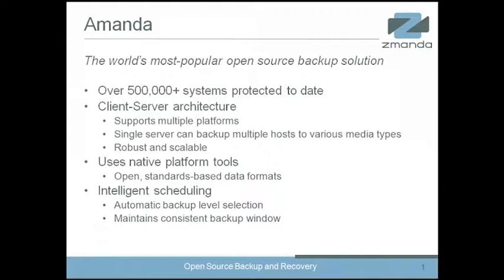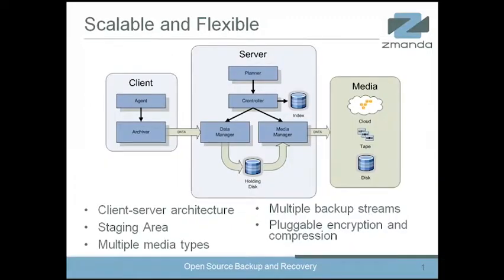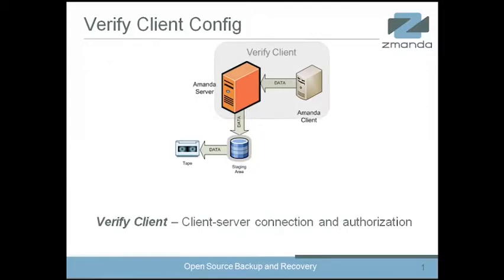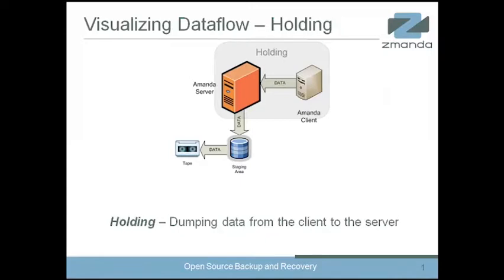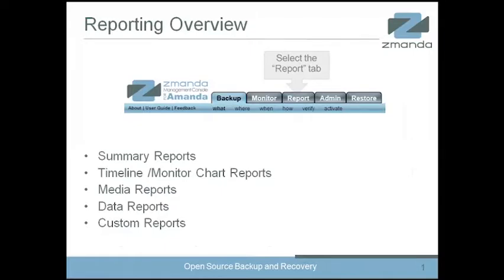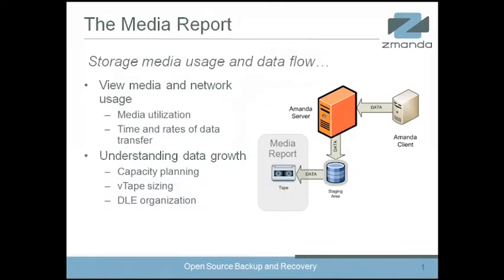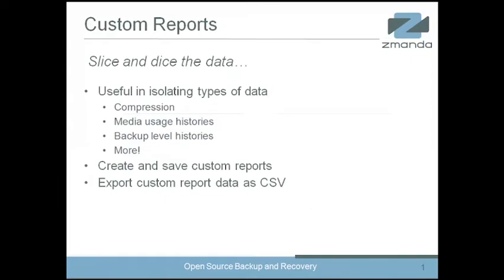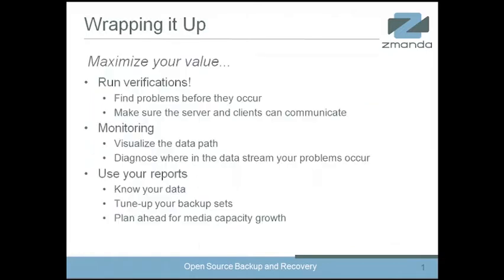Zmanda Demo | Power Reporting with Amanda Enterprise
In this Zmanda demo, you will learn how to use the powerful monitoring, reporting, and verification features in Amanda Enterprise effectively.

This demo covers verifying your configuration installation setup time, diagnosing backup issues using the monitor, using the built-in reporting features, and understanding custom reports.